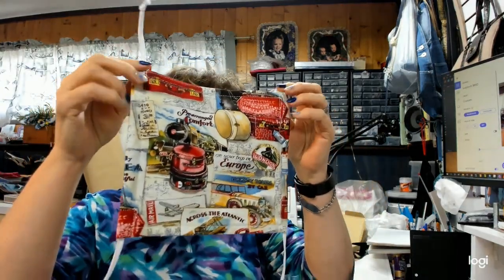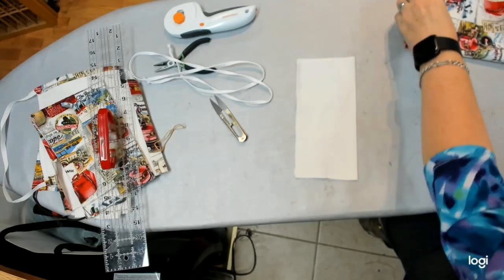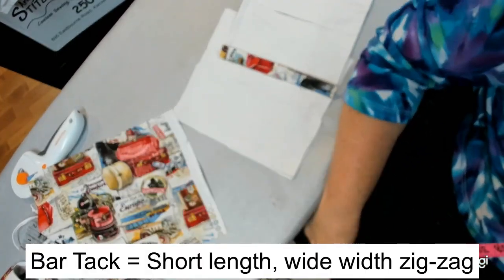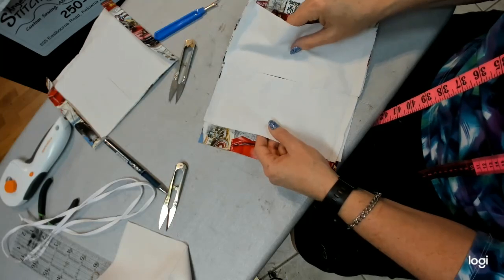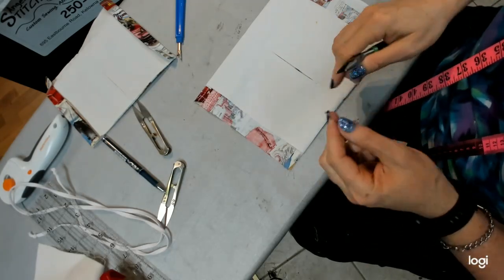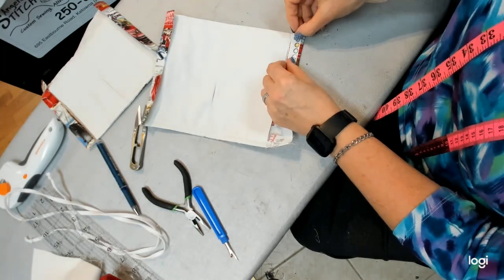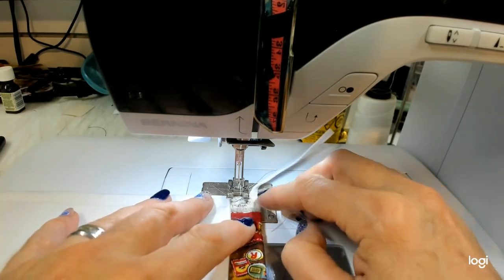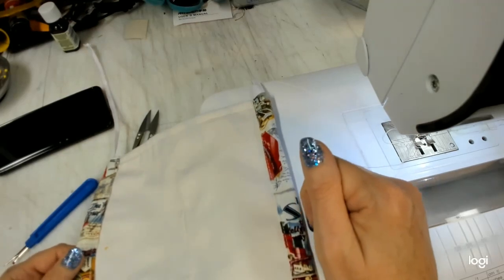Quick and Easy Face Mask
This pattern lends itself well to mass production. Keep an eye on my youtube channel for another video on how to make things easier for this.

Materials for 4 masks:

Exterior: Cut 4 piece 8 1/2” long by 11” wide
1/4 yard of 44” wide fabric
Printed or colored heavyweight quilting cotton or thick batik

Lining: Cut 8 pieces 8 1/2” long by 8” wide
1/2 yard of 44” wide fabric
Plain colors of heavyweight quilting cotton, bed sheeting 300 thread count or higher at least preferably 100% cotton, flannel

Other materials:
- 50" of cording, shoelaces, or twill or bias tape (no wider than 1/2") for the ties
- 5" piece of plastic coated garden wire (thick stuff), stainless steel, or galvanized wire for the nose piece
Original credit for this design goes to homemadeonourhomestead.

I've made some major changes to the construction that reduces layers and streamlines the assembly for mass construction.